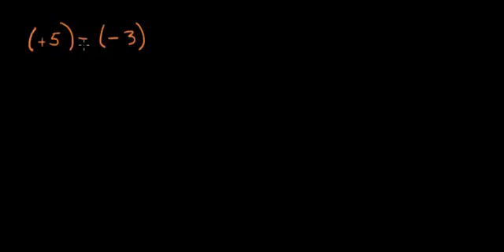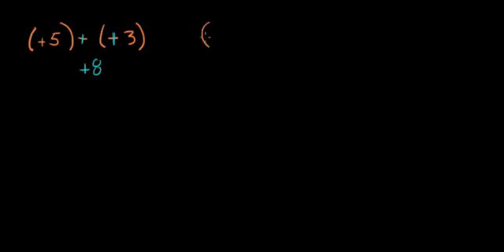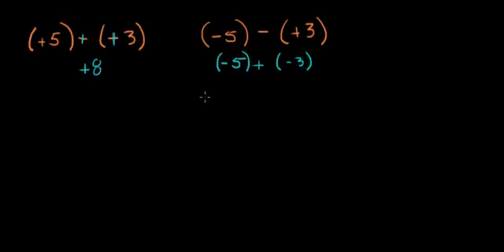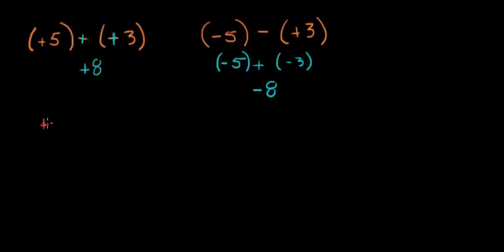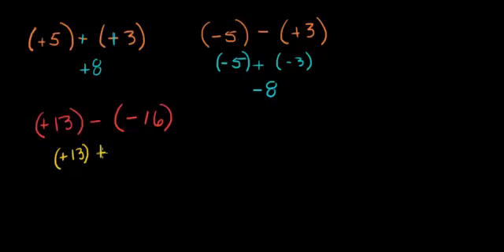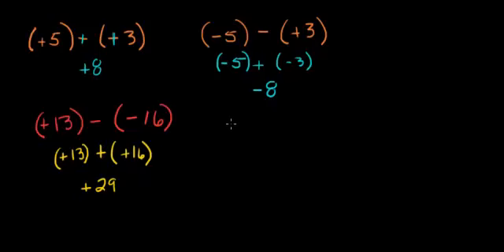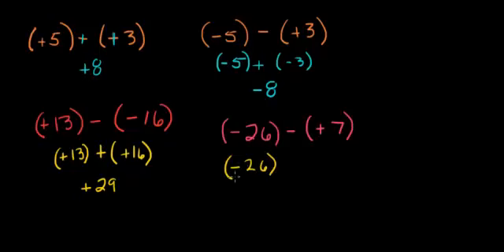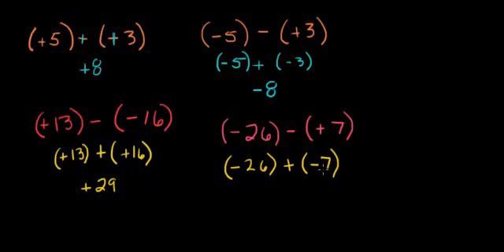Subtracting Integers Part One.mp4